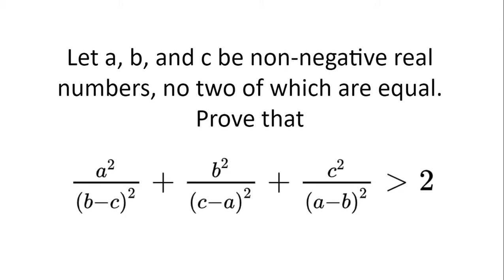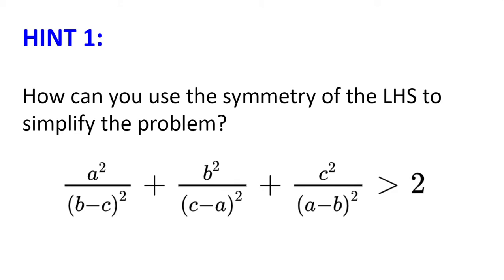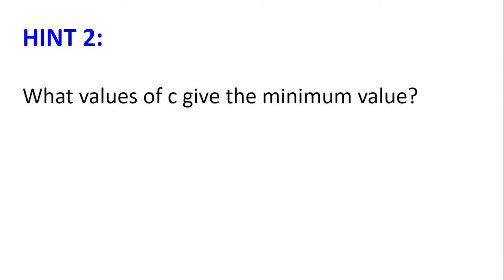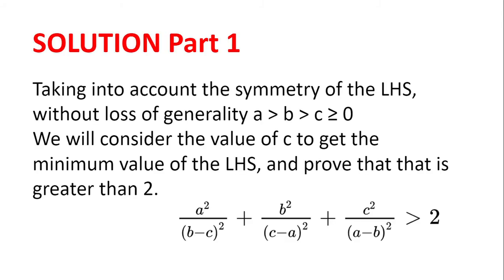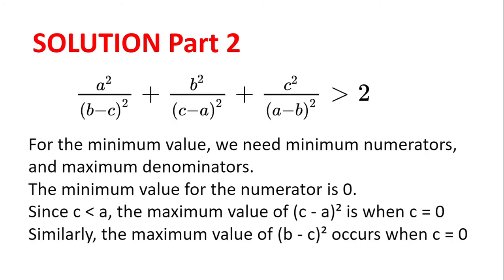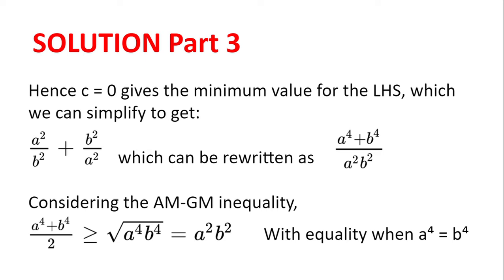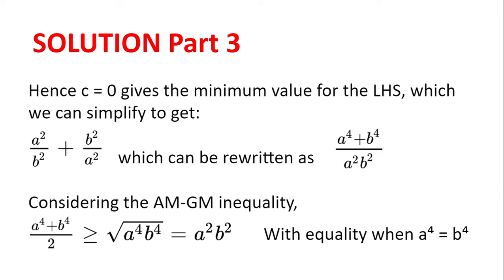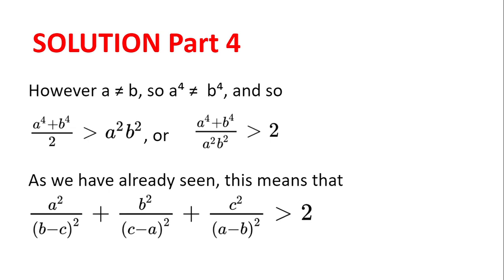Can you prove the inequality? | Q1 Canadian Maths Olympiad 2017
Welcome, in this video, we will go through problem 1 from the Canadian Maths Olympiad 2017. Did you prove the inequality?

00:00 - Intro
00:09 - The Question
00:46 - Hints
01:38 - Solution
02:50 - Solution -- the vital part!
04:44 - Outro